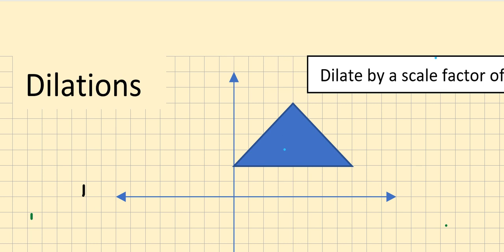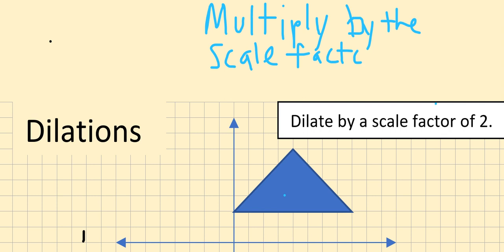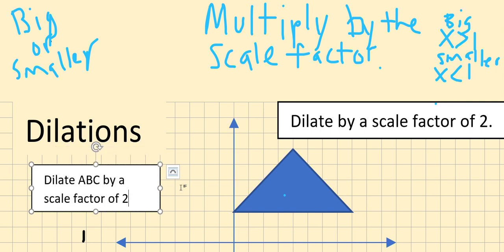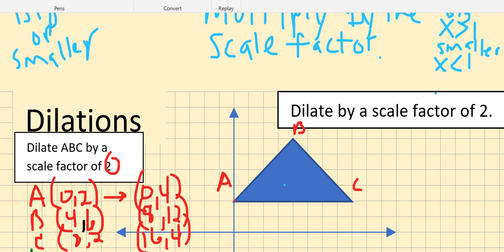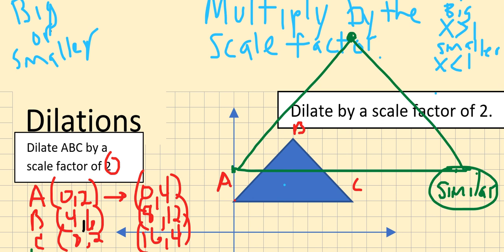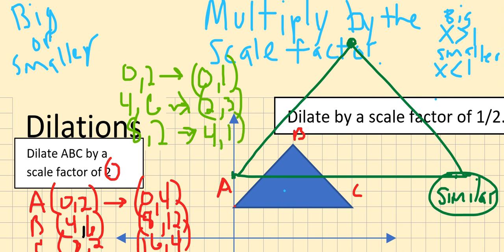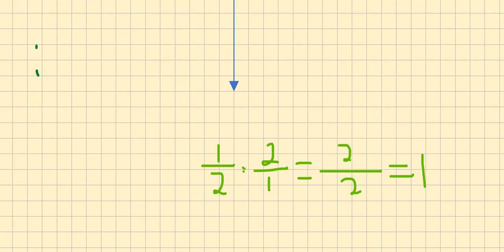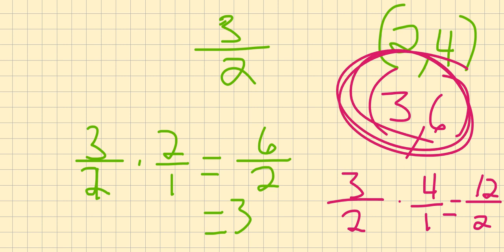dilations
dilaions 8/26/19